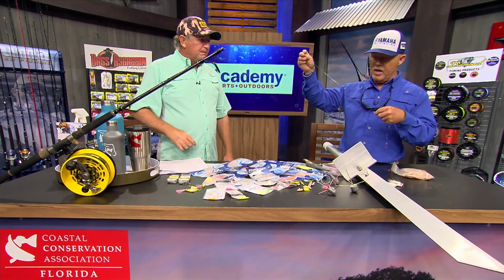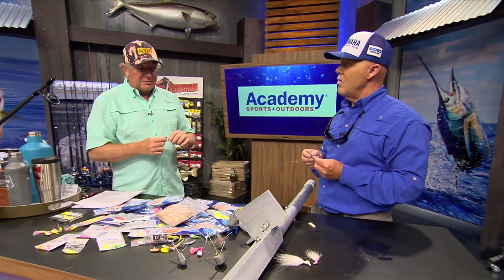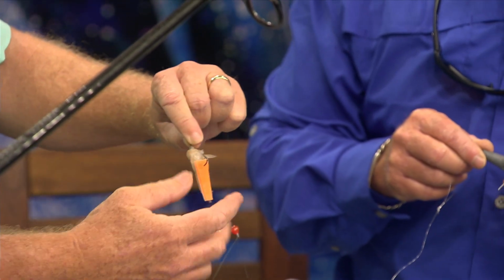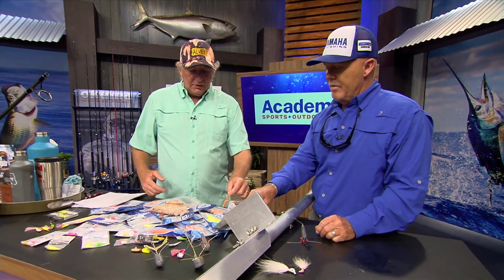Florida Insider Fishing Report 2020 - S16E20 - Rigs & Techniques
⭐ *Get Rigged up for FLORIDA! ⬇️⬇️⬇️⬇️

⭐ Rod Holder

⭐ Surf Sinker

⭐ Fishbites Strips EZ Shrimp

⭐ Fishbites Strips Sandflea

⭐ REEL Legends Shirt

⭐ Diamond Fluoro Leader

⬇️🔴 CAPTAIN RICK MURPHY’S AMAZON STORE 🔴⬇️

Sportsman’s Adventures

Brie Gabrielle

Sportsman’s Adventures

Sportsman’s Adventures

Ofishalinsider

Sportsman’s Adventures